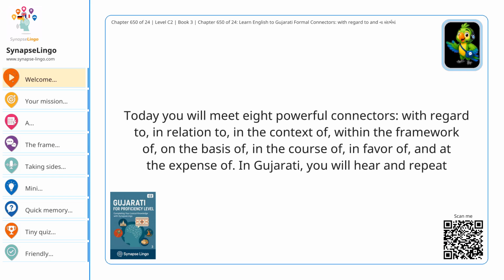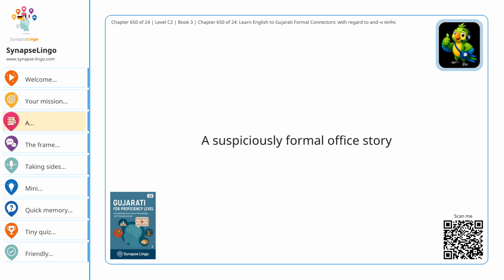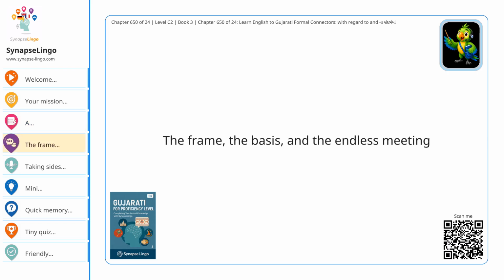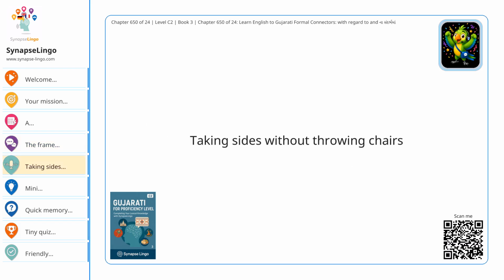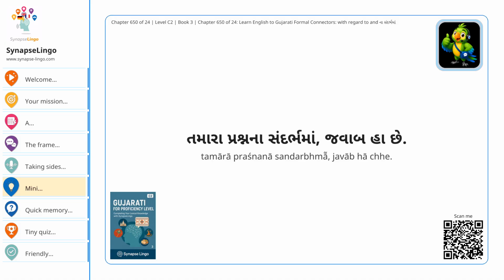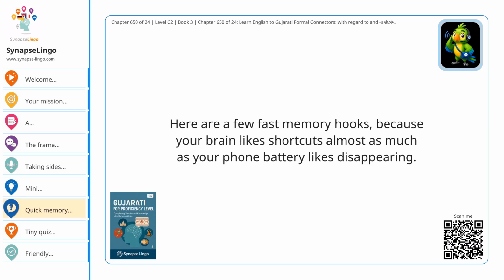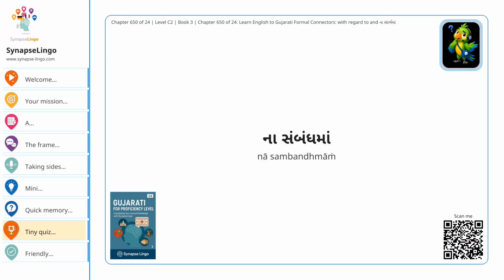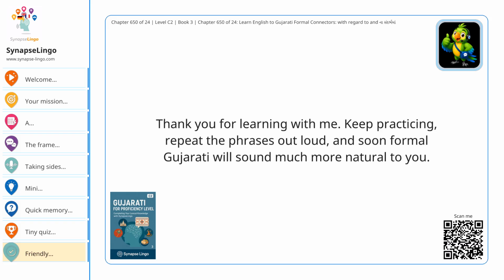gu learn C2 Book 3 Ch.650: Formal Connectors | with regard to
This lesson covers the formal connector "with regard to" and its Gujarati equivalent "ના સંદર્ભમાં" (nā sandarbhmā̃). You will learn how to use it in polished writing and advanced academic or professional contexts. The chapter helps you recognize subtle register differences and build precise sentence connections at C2 level. For a structured course in Gujarati, see the full lesson